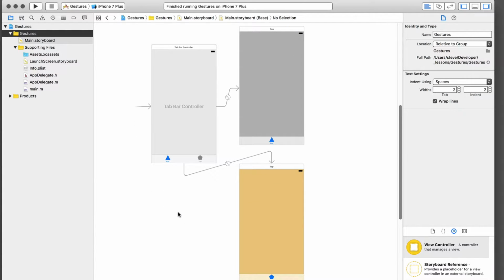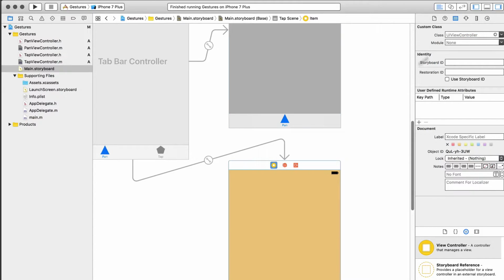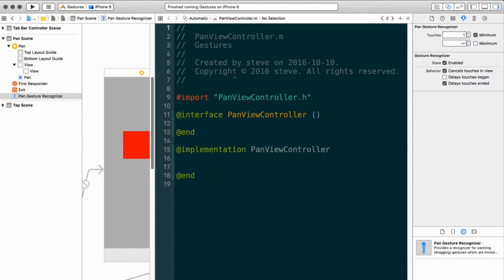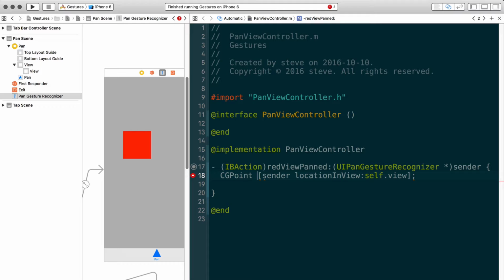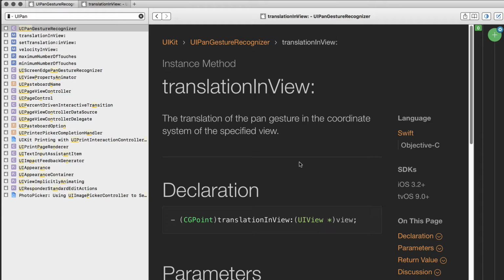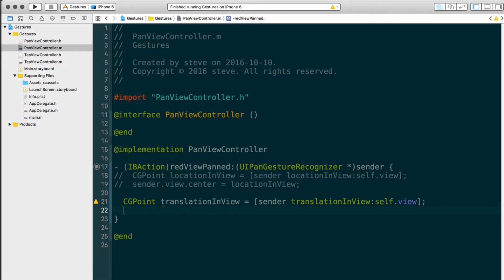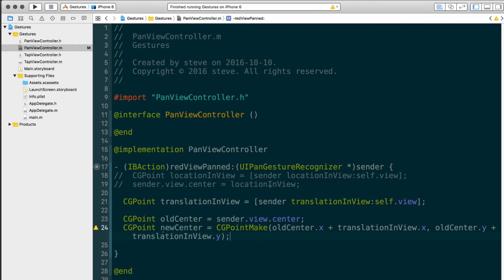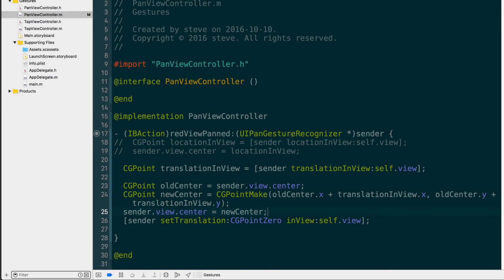Adding a UIPanGestureRecognizer in Interface Builder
Adds a Pan Gesture to Interface Builder. This is a full tutorial since this is the first continuous gesture I'm introducing.